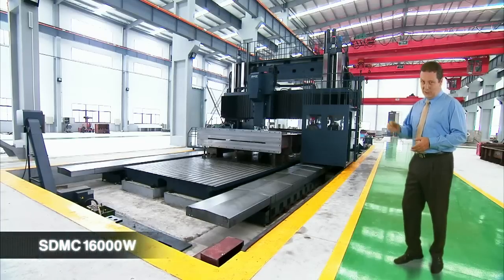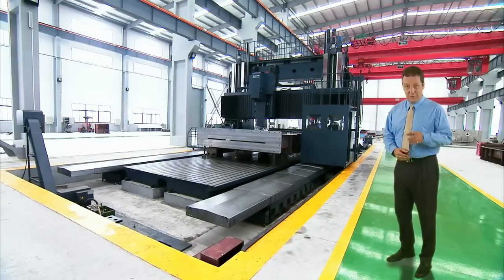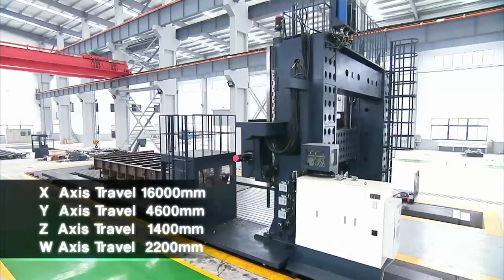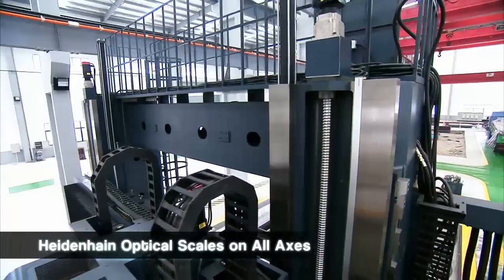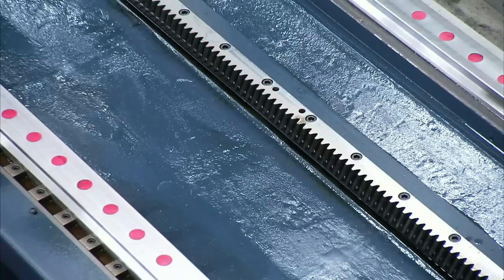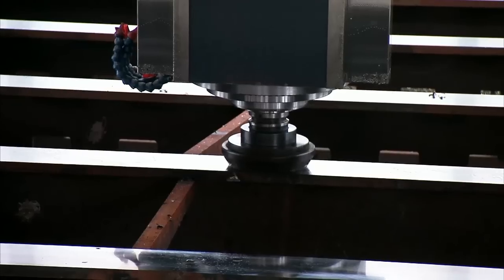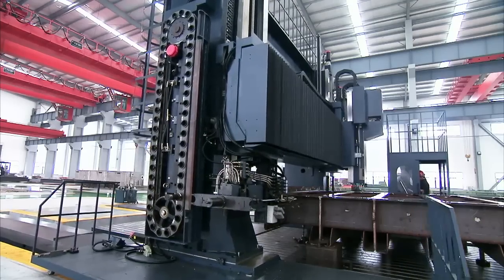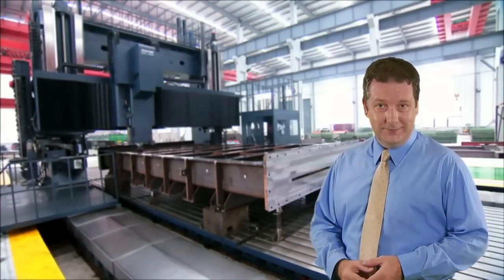Johnford SDMC 16000W Sliding Double Column Machining Center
See the Johnford SDMC 16000W in action with moving column, moving gantry, heavy duty machining center.